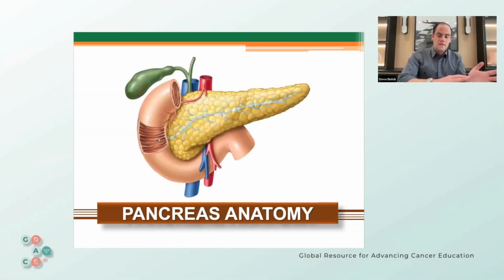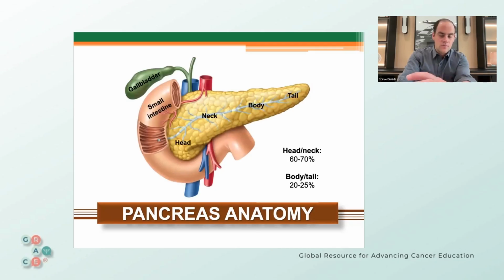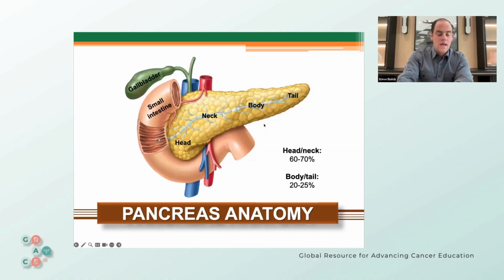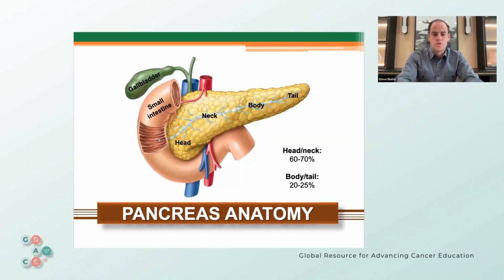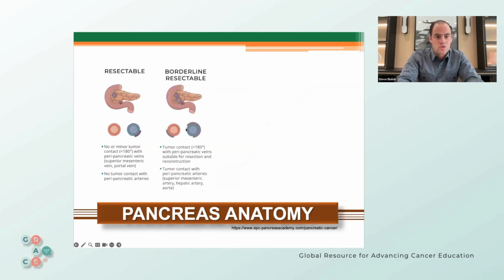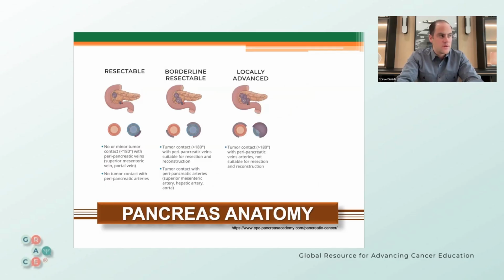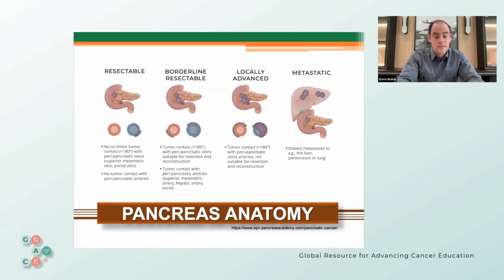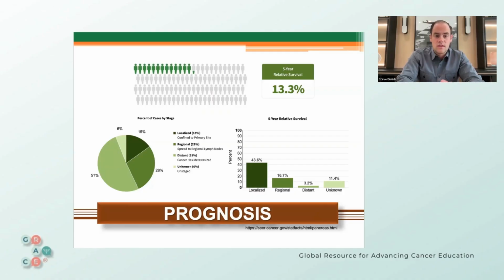Staging and Prognosis in Pancreatic Cancer- Gastrointestinal Cancers OncInsights 2025-26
In this video series, recorded in winter of 2025, leading oncologists present patients and caregivers with the most current and emerging treatment information in gastrointestinal cancer, delivered in a concise and easy-to-understand format.

In this video, Dr. Steven Bialick discusses how location and stage affect prognosis in pancreatic cancer.